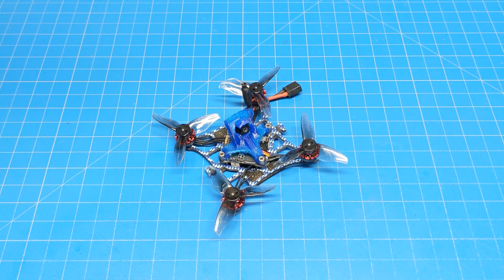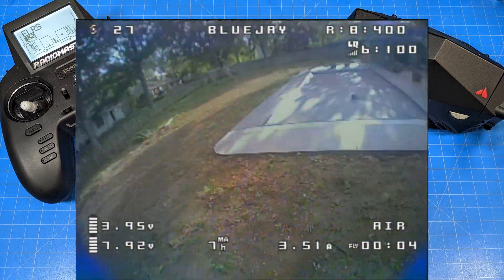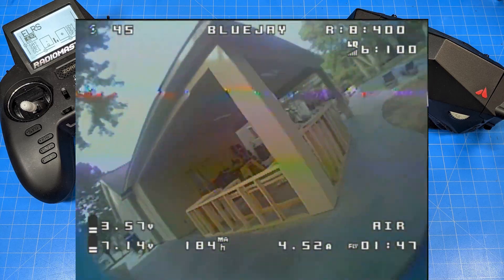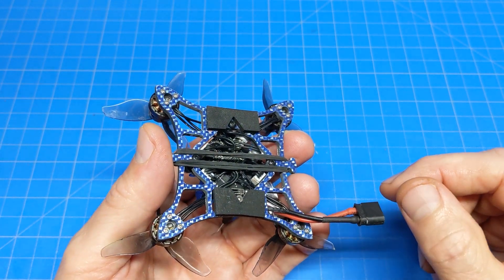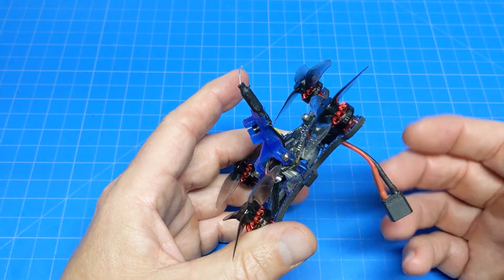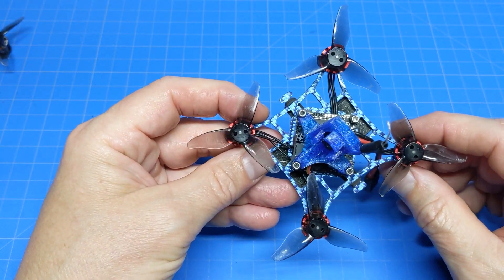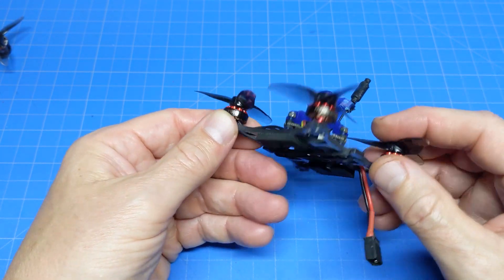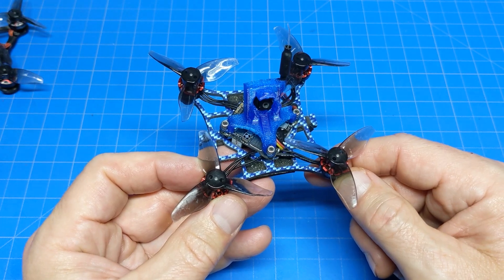Making a Comeback // 2 inch drones // BackYard Ripper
This micro drone/quad uses the lightest parts to obtain maximum 2 inch prop fun.